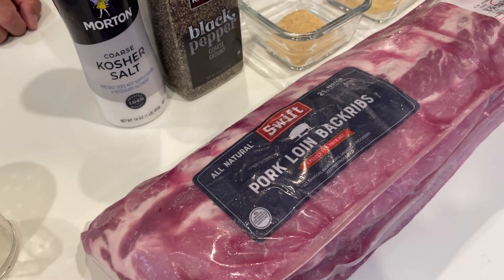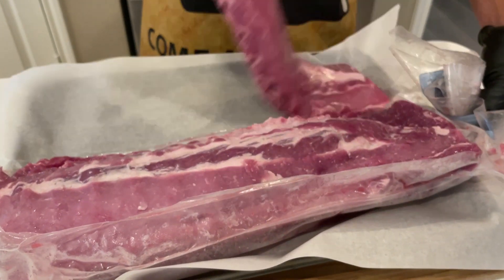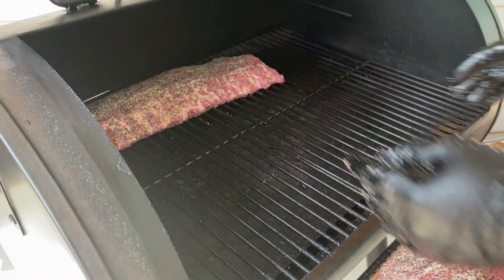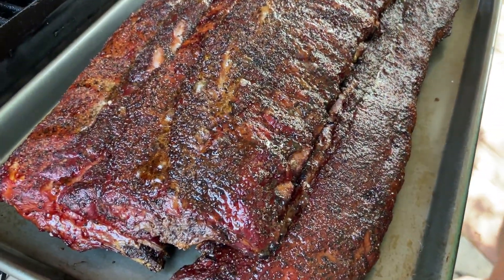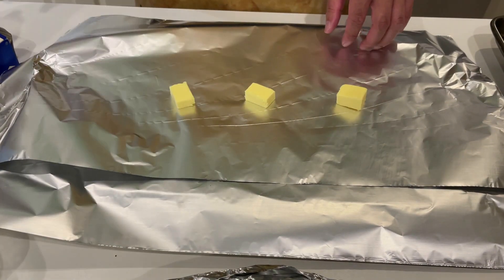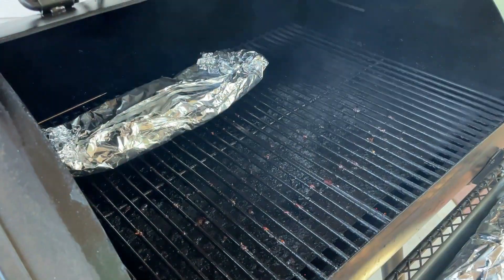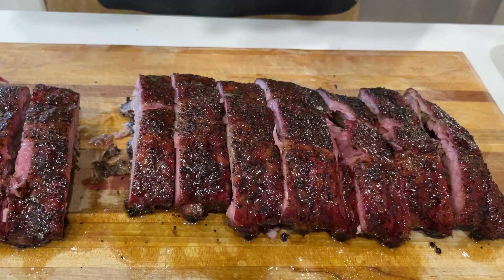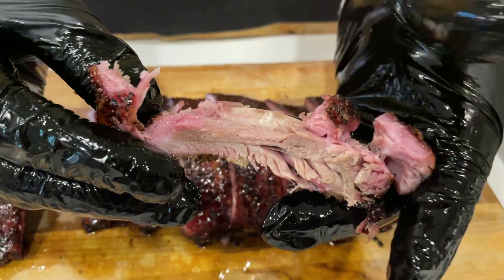Fall-Off-The-Bone Ribs - Baby Back BBQ Ribs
SMOKED Baby Back Ribs
Simple and easy smoked baby back ribs

Keep Meat Thinking!

Ingredients:
⅓ cup of kosher salt
½ cup of coarse ground black pepper
1 tablespoon of garlic powder
1 tablespoon of onion powder
Baby back ribs
Unsalted butter
Maple syrup

Step by step instructions:
1. Mix your seasoning
2. Trim ribs
3. Smoke baby back ribs for 3 hours at 225 degrees
4. Bump temperature to 275 and smoke one hour
5. Remove when internal temperature reaches 170 degrees
6. Spread aluminum foil and make a bed with butter and maple syrup
7. Add rib upside down and wrap
8. Add back in the smoker for 30 minutes
9. Remove and enjoy juicy and tender ribs